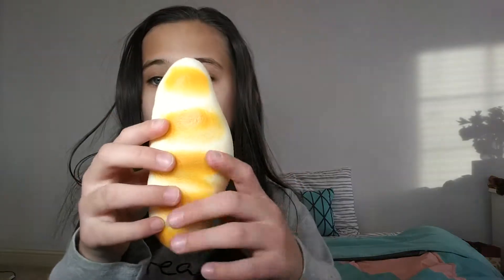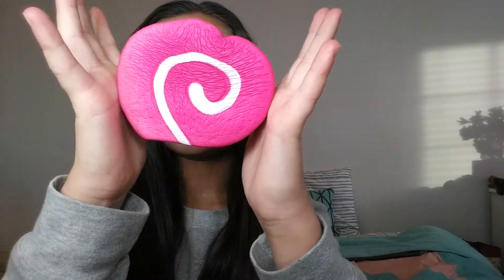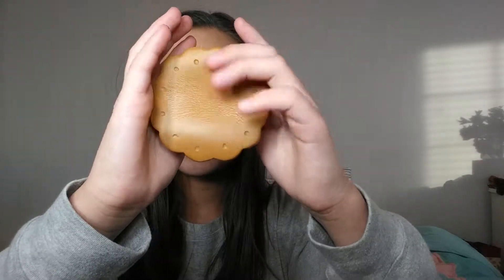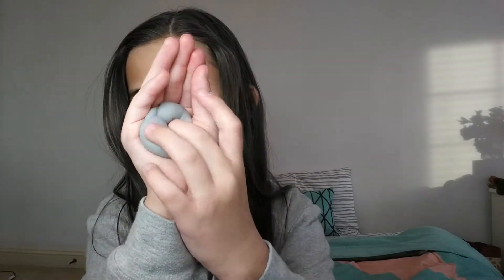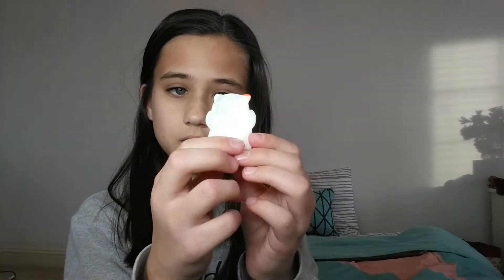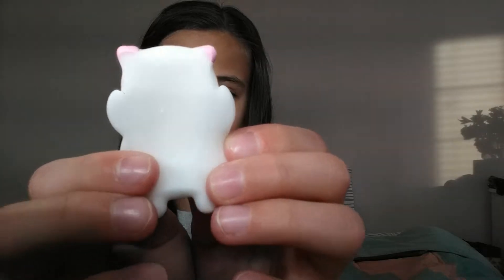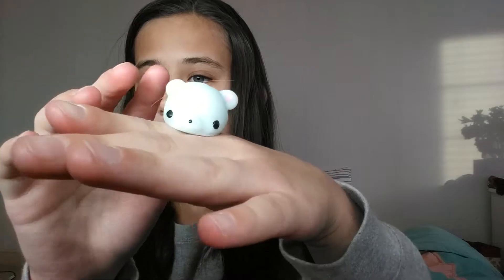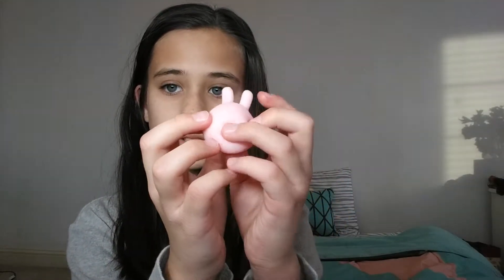All Of My Squishes! Haul!